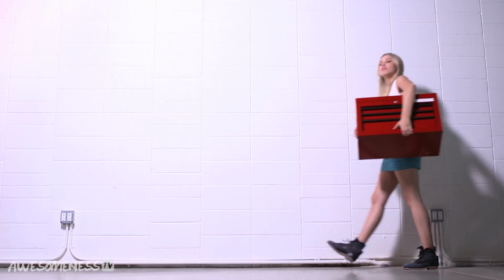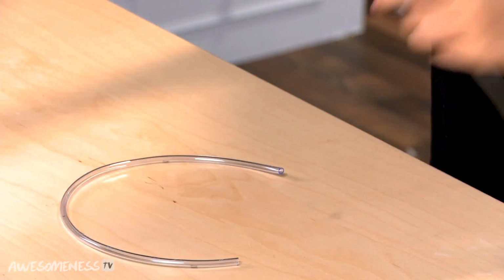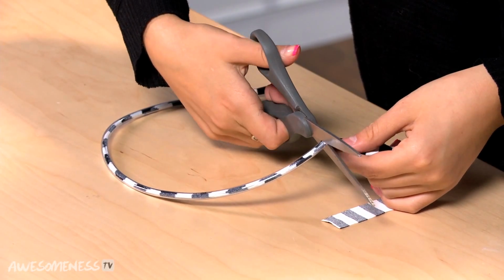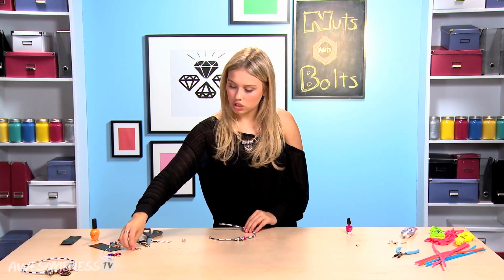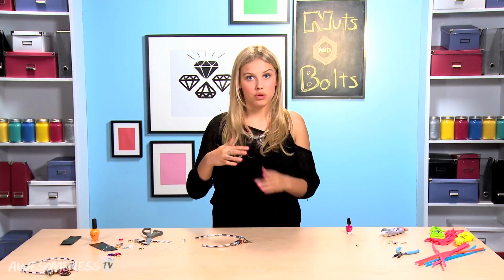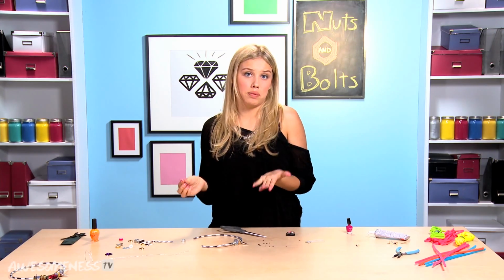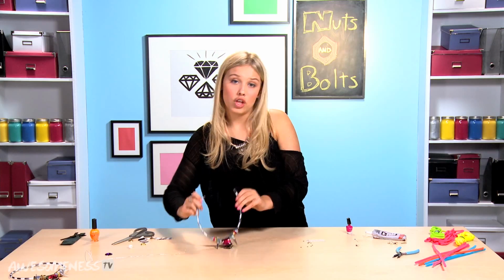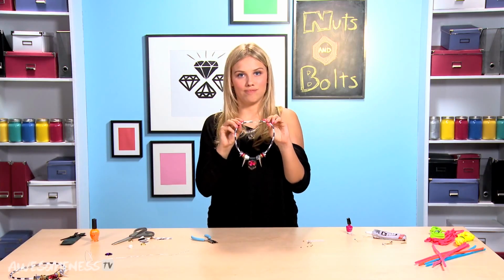How to Make your own Hardware Necklace - 2 DIY For Ep 27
Gracie Dzienny raids a heavy duty toolbox for this week's DIY! Watch as she teaches us how to make a cool, neon, and super trendy necklace from a few nuts and bolts.
Do you prefer simple necklaces or statement necklaces? Oh! And we want to see your DIY inspiration! Send us your photos on Instagram or Pinterest with the hashtag 2DIYFOR and maybe Gracie will use that photo as inspiration for her next DIY project! Can't wait to see your pics! Bye!

WHAT YOU NEED:
scissors
wire
rope
fish tank tubing
pipe cleaners
pliers
ribbon
glue
nail polish
leather
nuts and bolts

→ AWESOMENESSTV ←

facebook. twitter. instagram. G+. tumblr.

→ 2 DIY FOR ←

love to DIY? Join AwesomenessTV and Nickelodeon star Gracie Dzienny as she shows you how to make her personalized flats, snowman cupcakes, and just about anything you can do yourself with step-by-step instructions and delicious recipes! join in on all of the DIY fun making your own crafts, projects, and recipes and instagram them to @awesomenesstv

→ AWESOMENESSTV SHOWS ←

→ ATV NETWORK SHOWS ←

→ AWESOMENESSX SHOWS ←